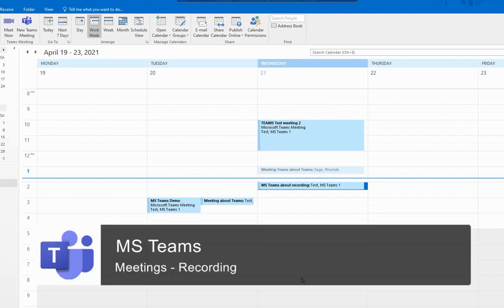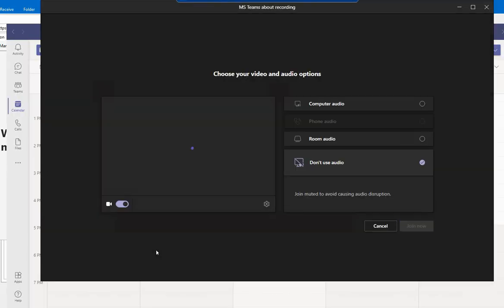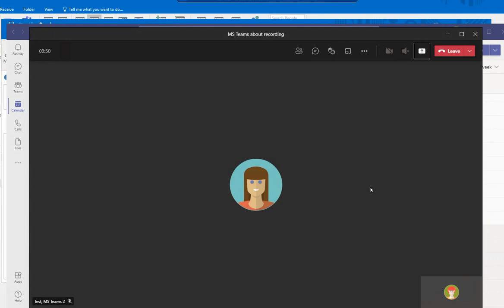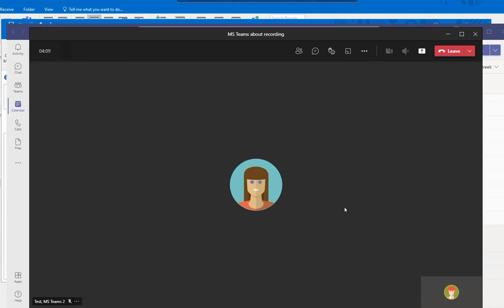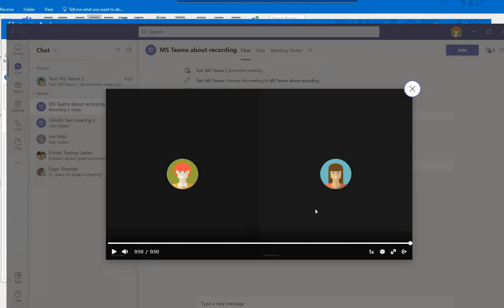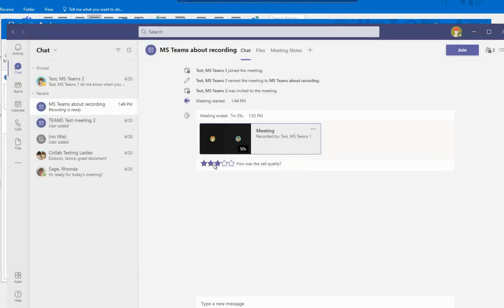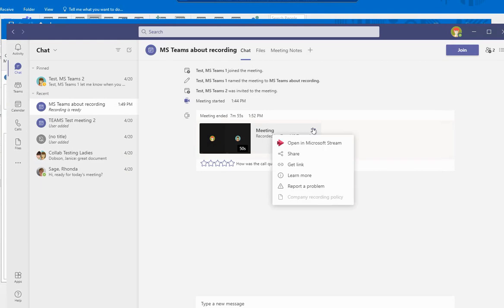8 MS TEAMS Meetings Recordings